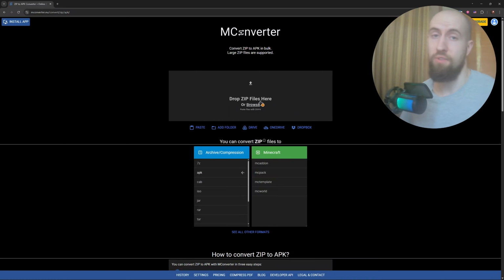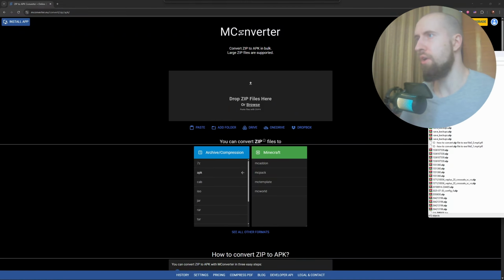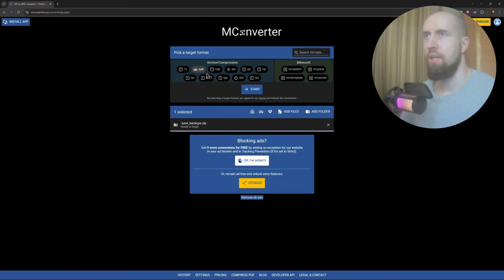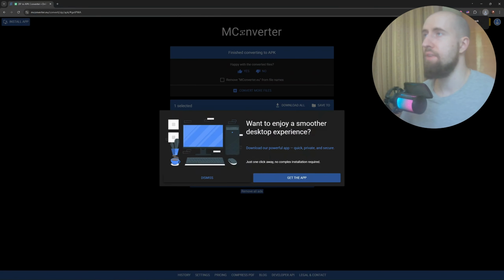How To Convert Zip File to APK (2026) - Step by Step Guide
In today's video, I show you how to convert a zip file to an APK.